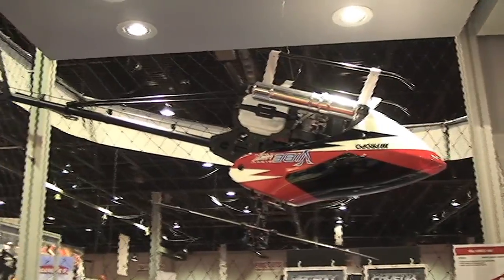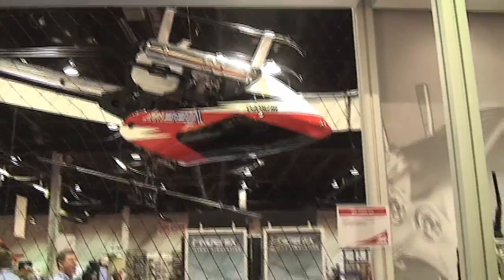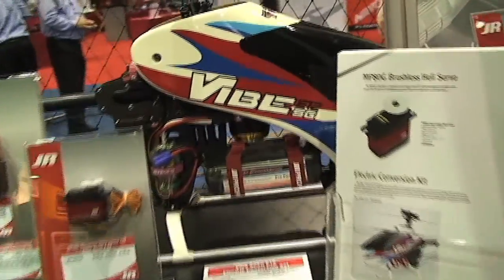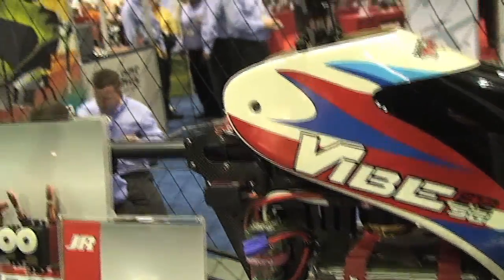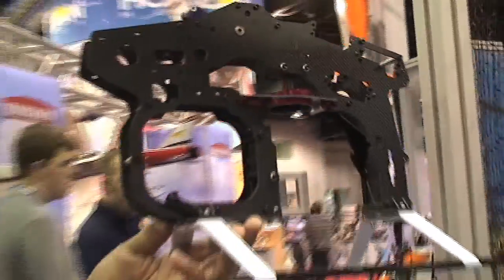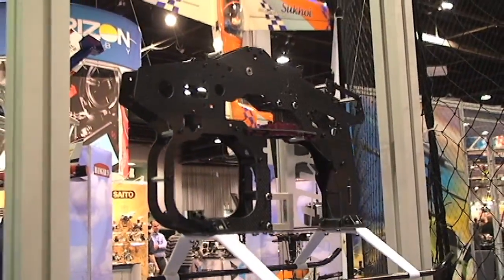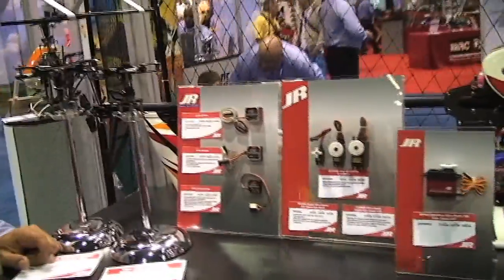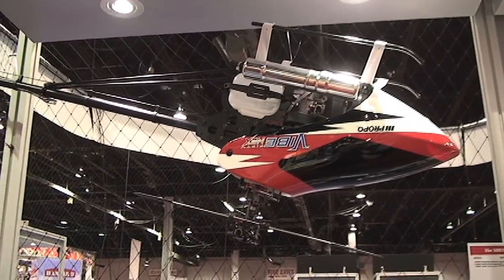JR Vibe E12 SG Helicopter